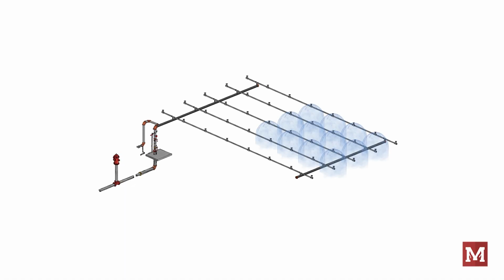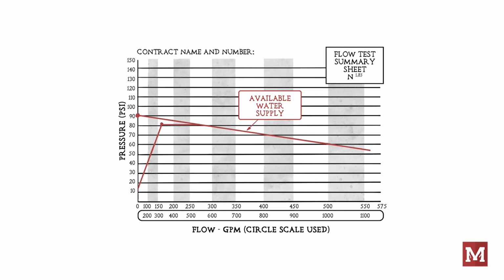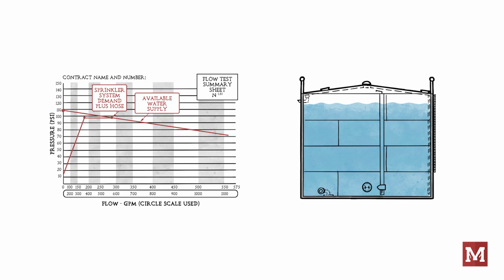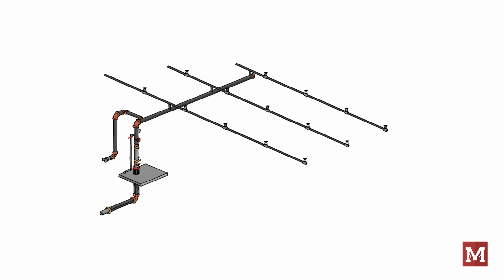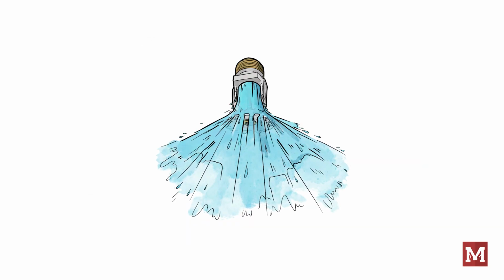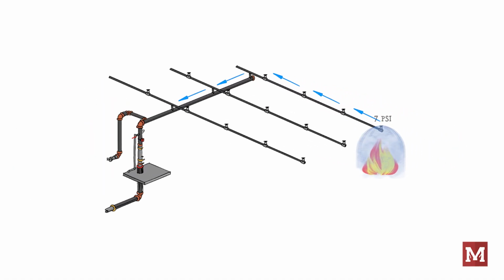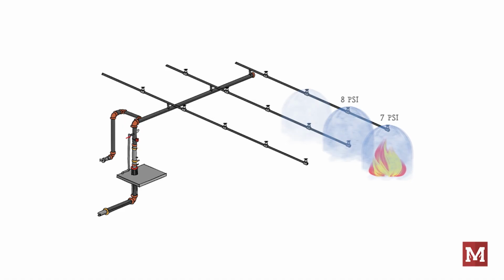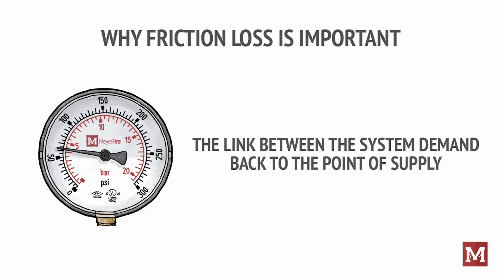Why is Friction Important?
In this video, we’ll answer the question: Why does friction loss matter? This is from our G123 Course, Understanding Friction Loss, on MeyerFire University.